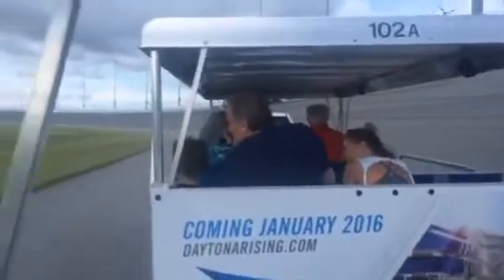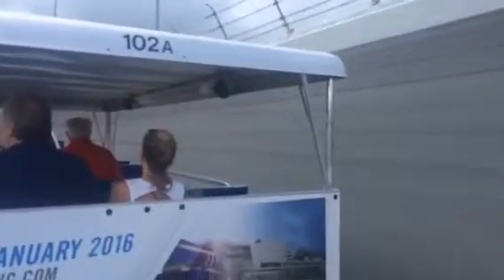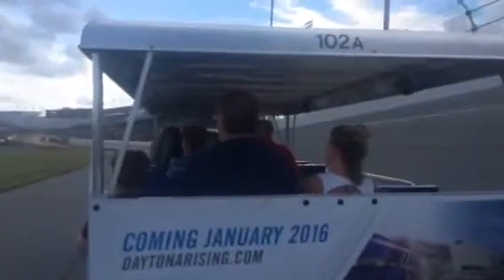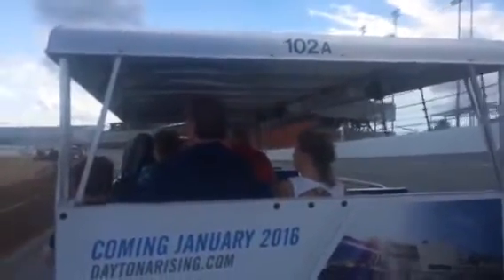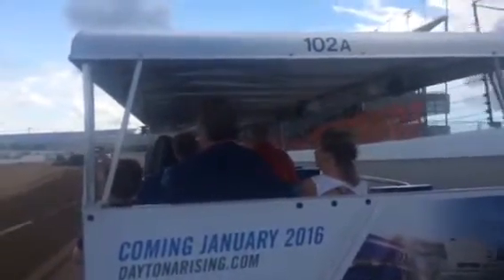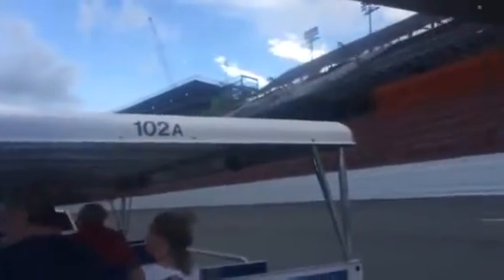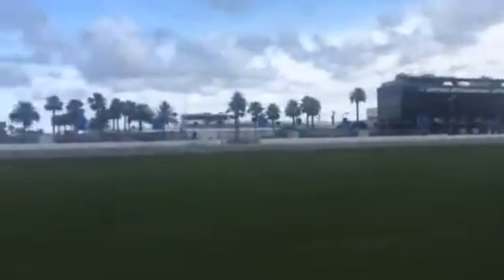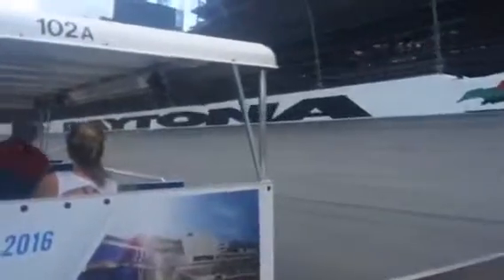Trip around Daytona Speedway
A portion of the riding tour of the Daytona Speedway